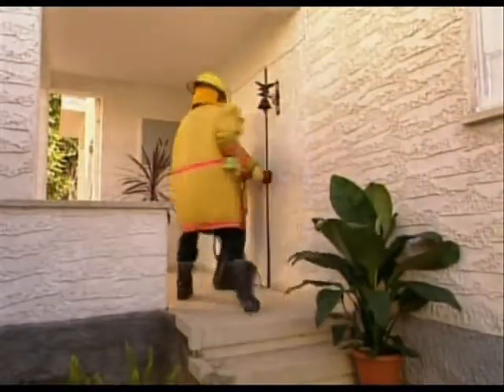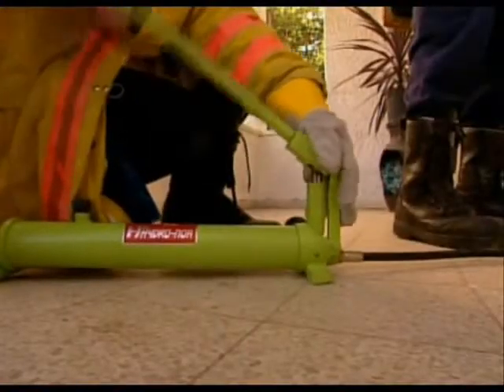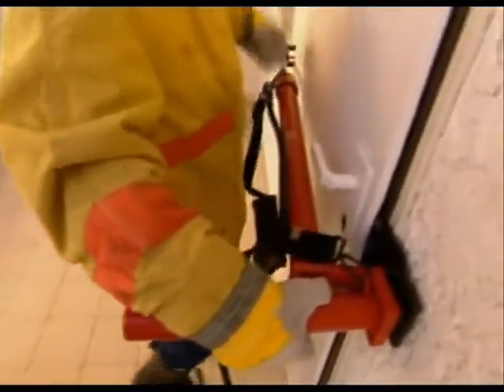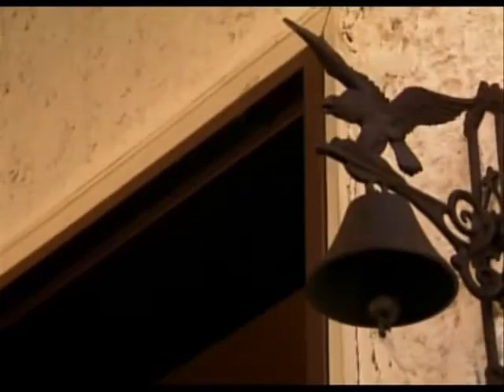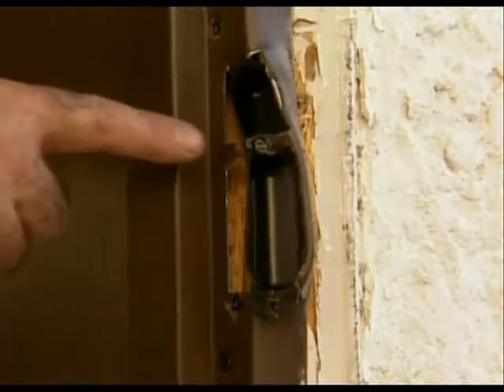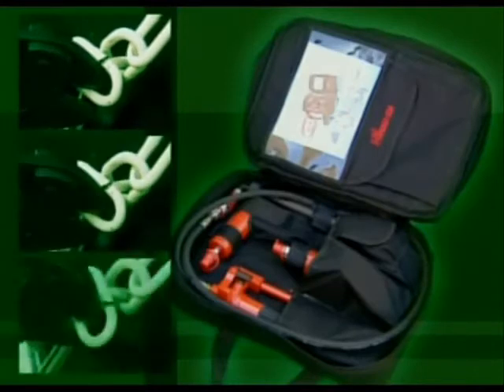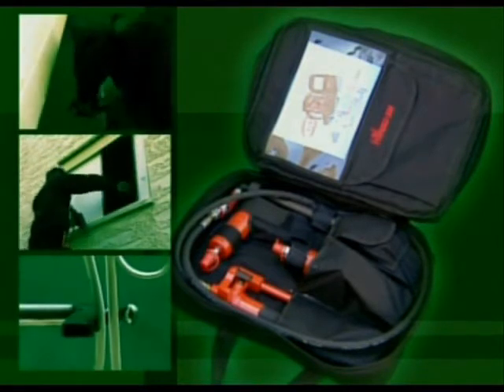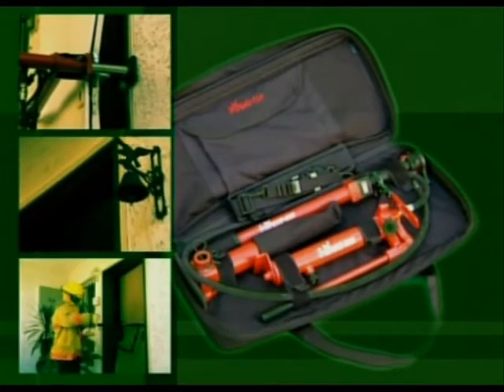HYDRO NOA Rescue and Breaching Tools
Hydronoa is a world leader in the cold entry field, developing innovative and unique rescue and breaching systems, to the highest quality with a line of high standard hydraulic rescue tools for fire squads and rescue teams.